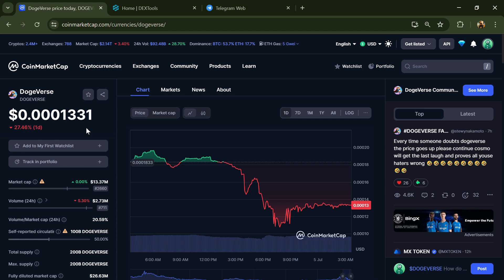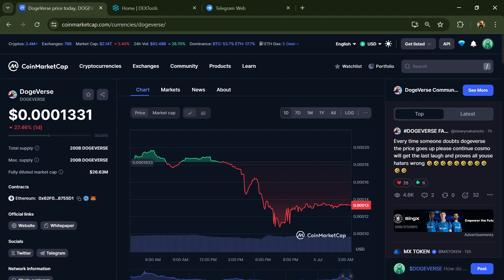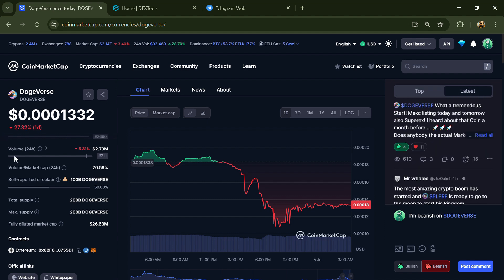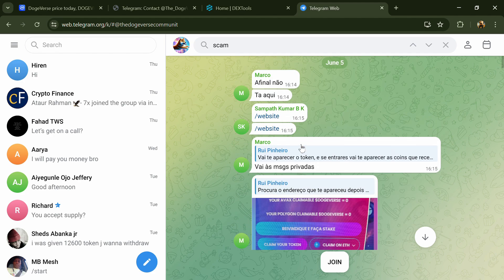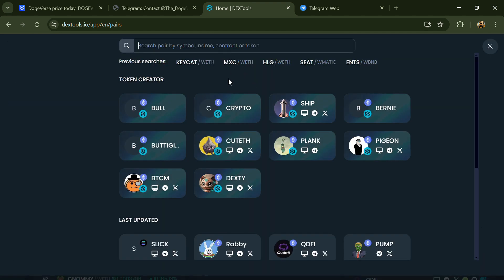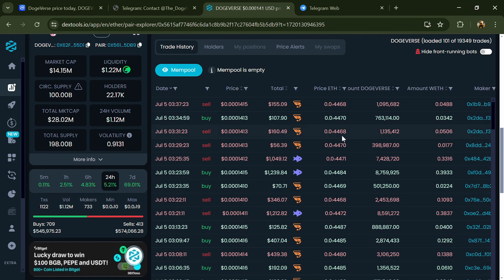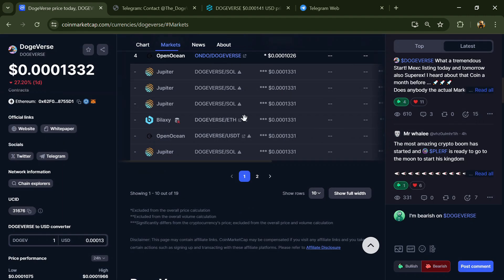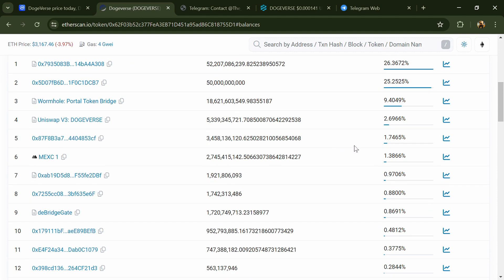DogeVerse (DOGEVERSE) Token is a Legit or Scam